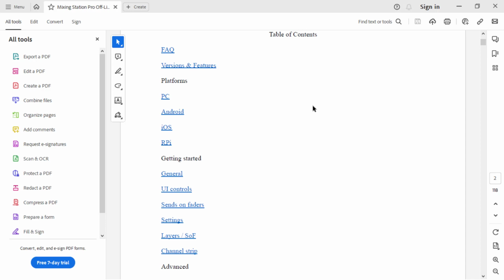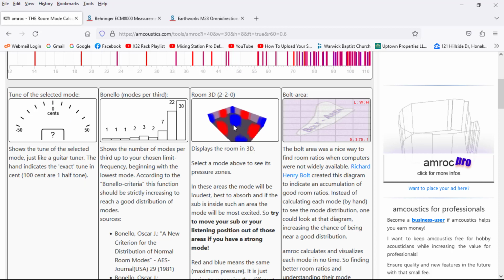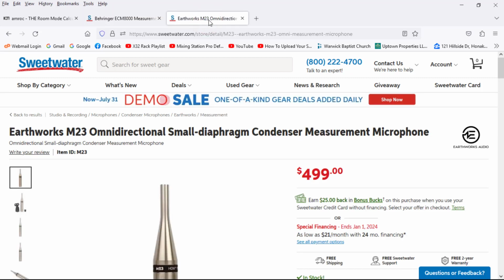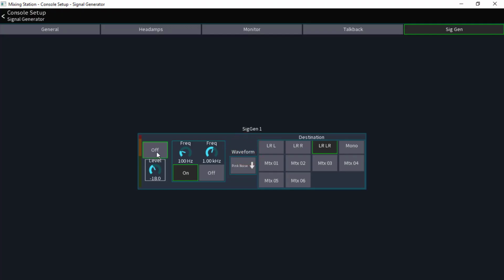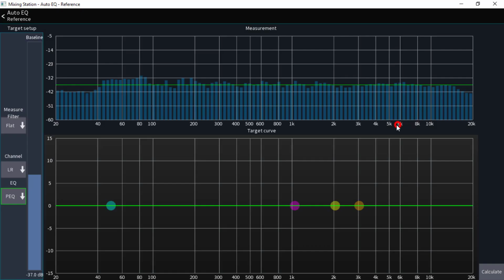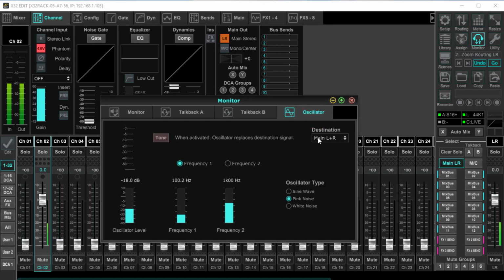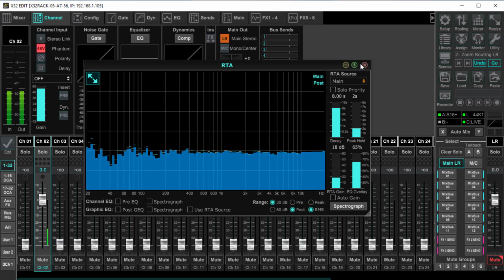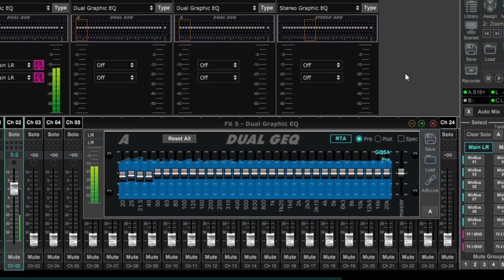Using The Auto EQ Feature In Mixing Station Pro